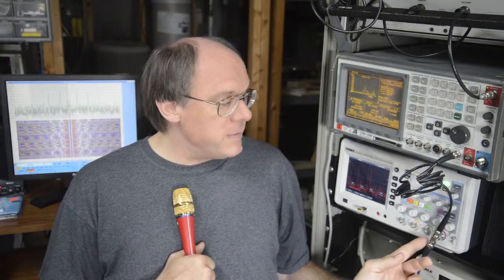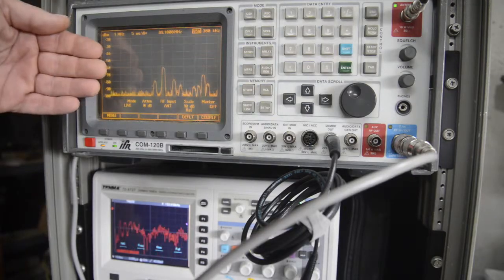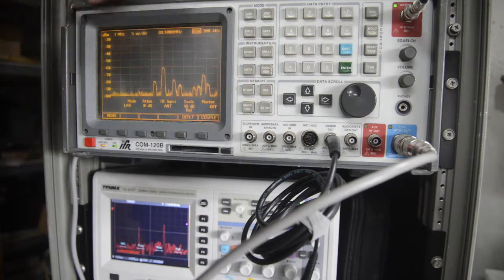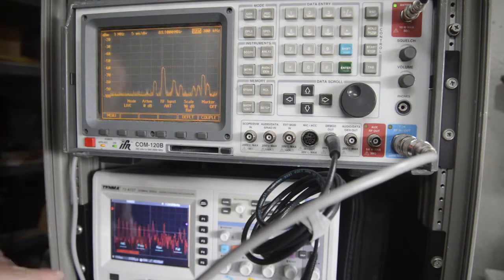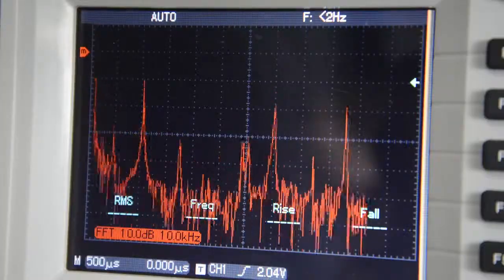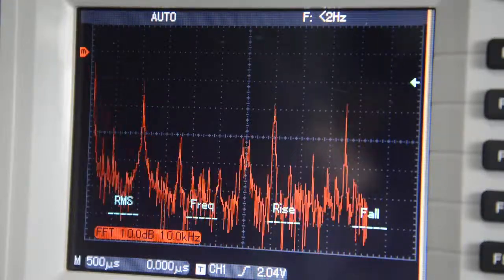What is a Spectrum Analyzer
This video is about Spectrum Analyzer Sans Music